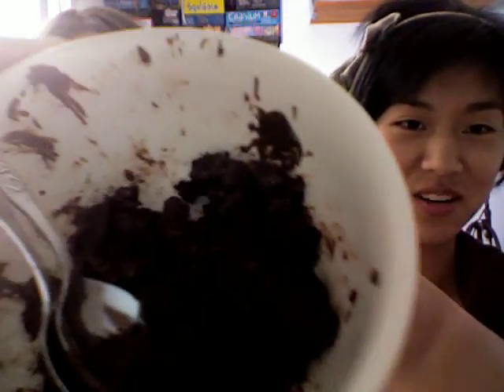The Review of a Melted cookie contraption!!!!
So... we made this cookie thing... and we decided to try it out on a video... yeah...